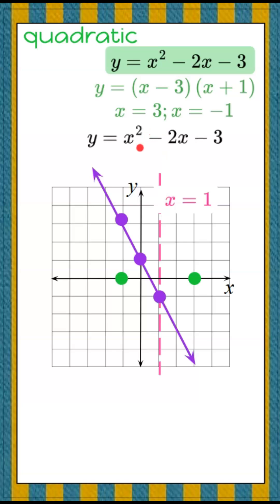Solutions of a Nonlinear System | HS.A-REI.11 🖤💙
In

Represent And Solve Equations And Inequalities Graphically

HS.A-REI.D.11  Explain why the x-coordinates of the points where the graphs of the equations y = f(x) and y = g(x) intersect are the solutions of the equation f(x) = g(x); find the solutions approximately, e.g., using technology to graph the functions, make tables of values, or find successive approximations. Include cases where f(x) and/or g(x) are linear.